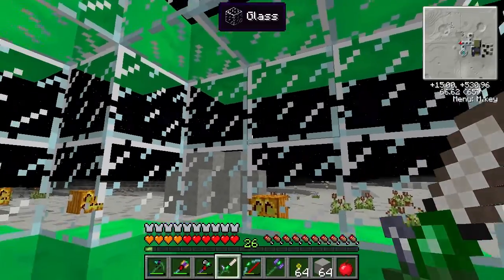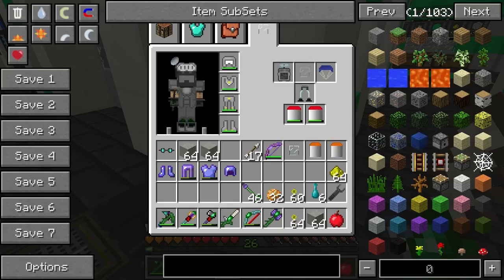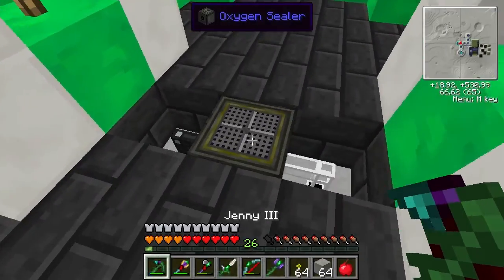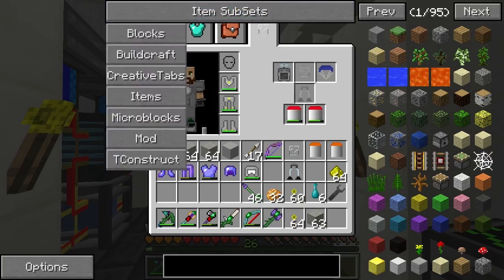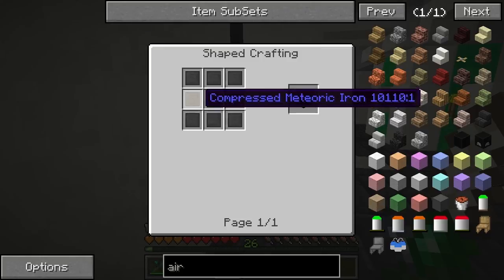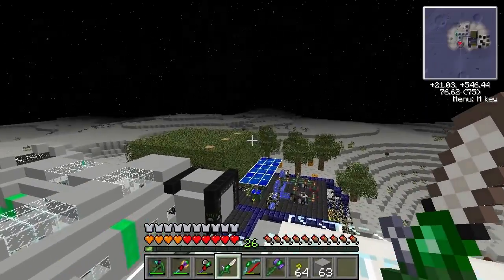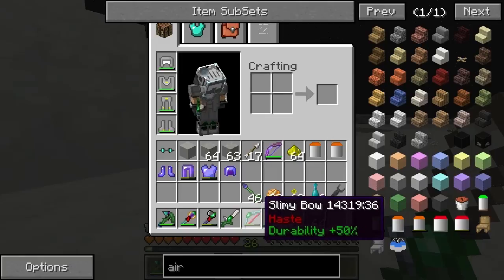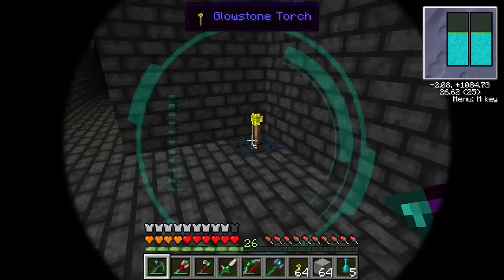MoonQuest - Episode 26 - Sealing in the Moonbase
We review the trials and tribulations of setting up an air tight moon base (Audio editted)

Special thanks to ChrisBeats for the amazing Intro and Outro.
Intro and Outro music:
 AudioJungle - Smoking Club